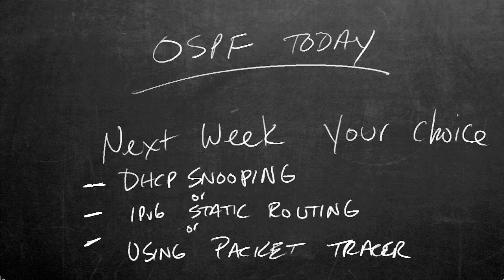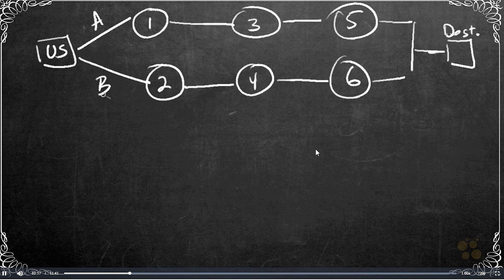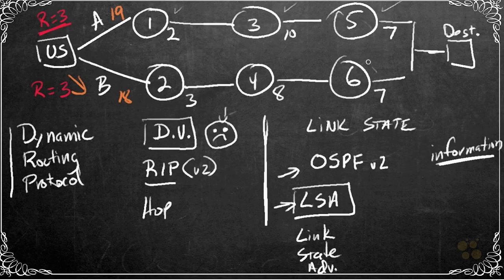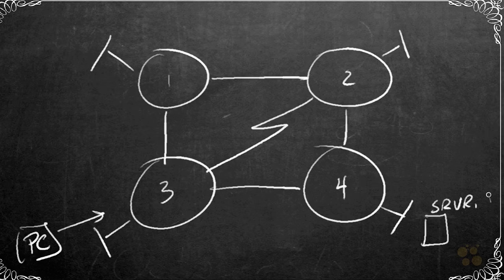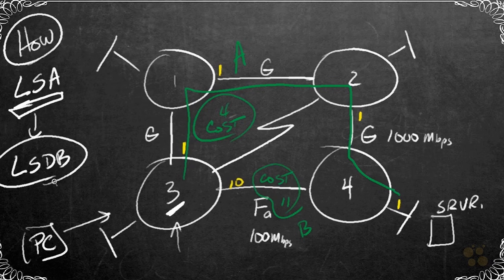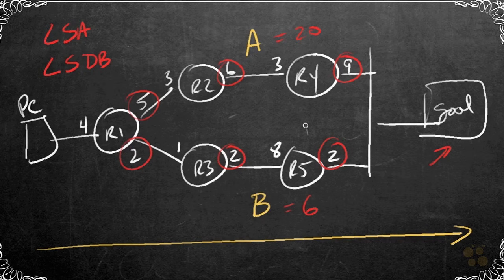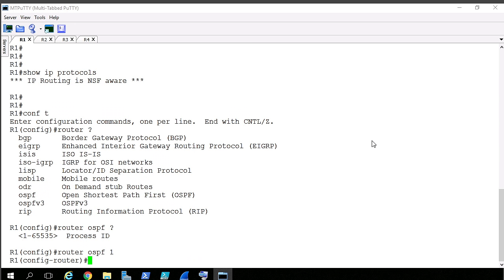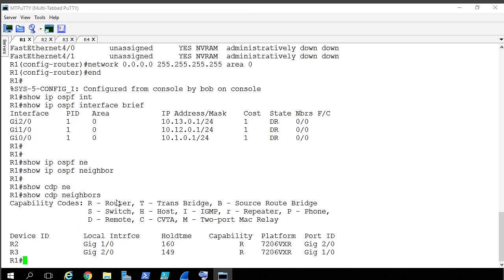OSPF (Open Shortest Path First) | Cisco CCNA 200-301